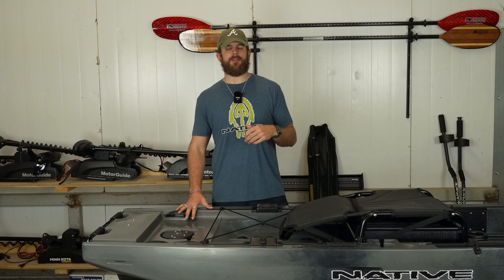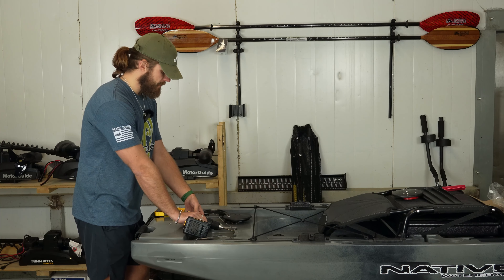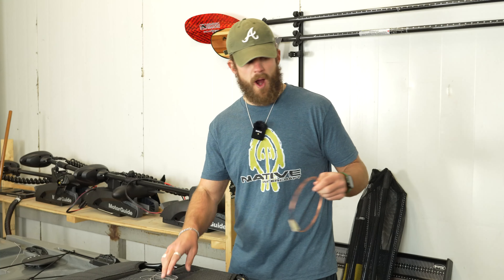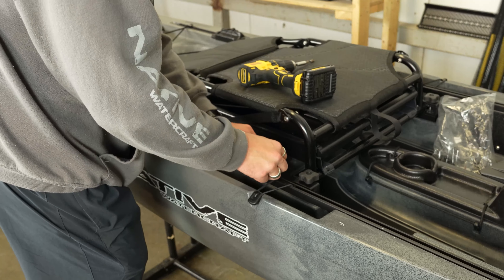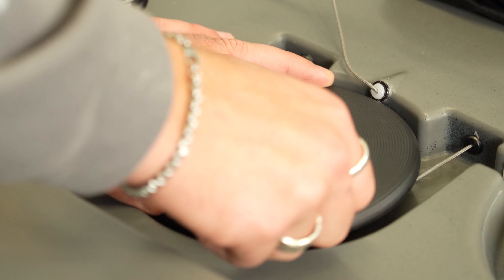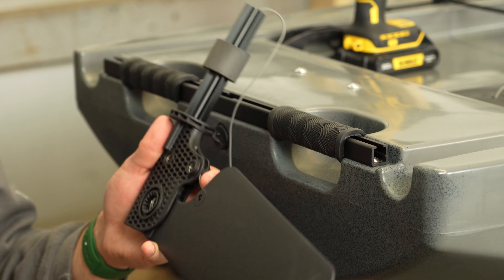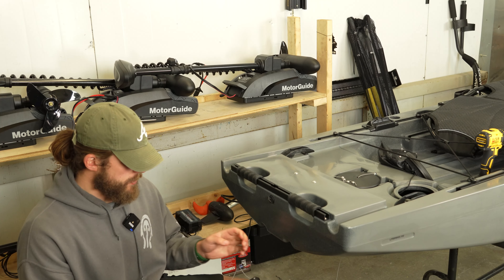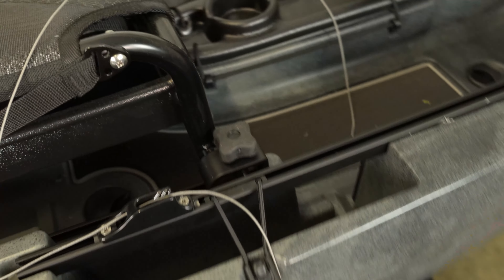Native Watercraft Springblade Rudder Accessory Installation - Slayer Propel Max 10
This video walks you through the installation of the Springblade Rudder Accessory for the Native Watercraft Slayer Propel Max 10.